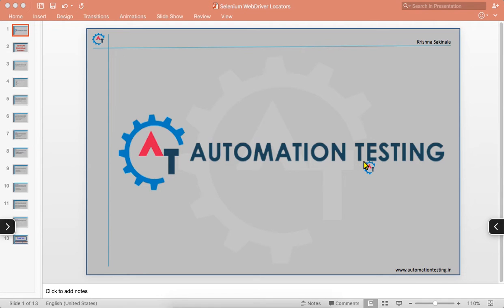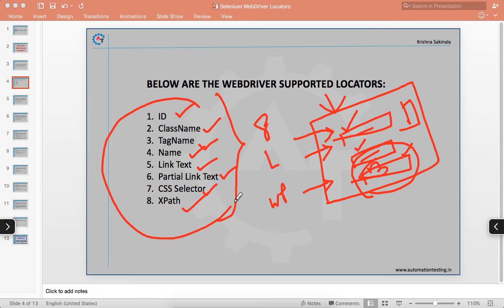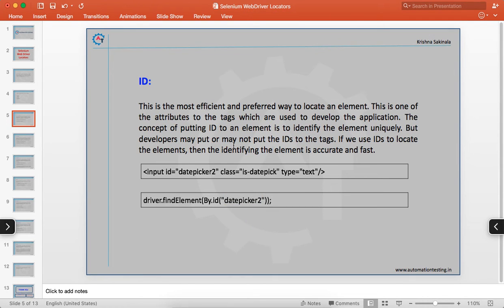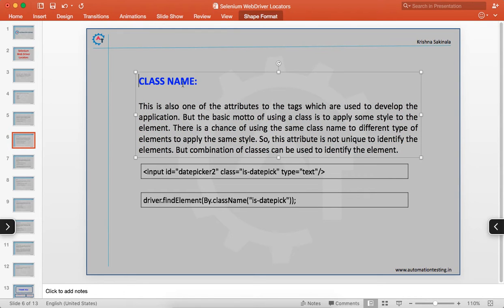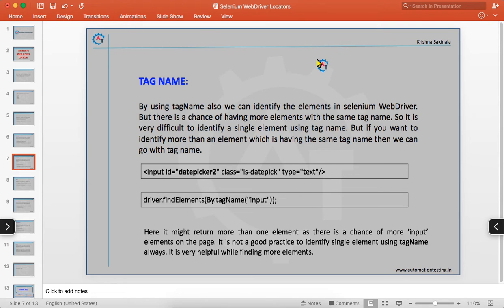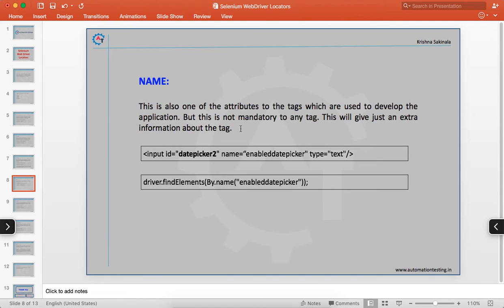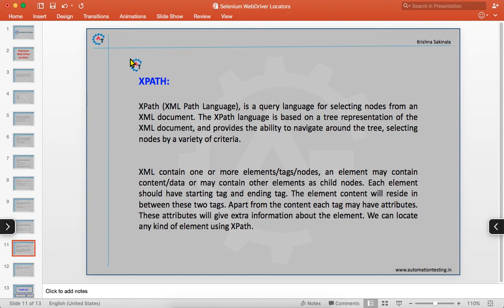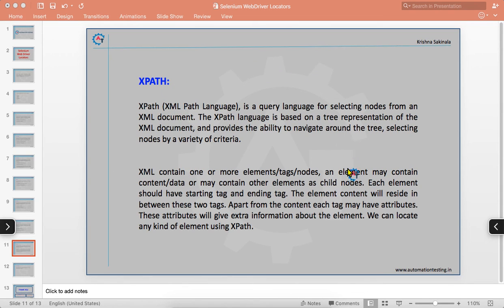Selenium Webdriver Locators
Please use the following link to install the Katalon Studio:

Selenium WebDriver Locators will discuss about the different kinds of locators which are available in the selenium webdriver. The basic use of locator is to identify the element on the web page uniquely. All the elements which are there on the webpage are called WebElements in selenium webdriver.